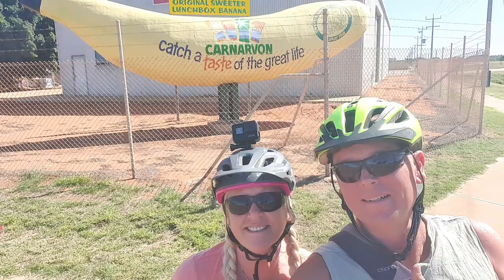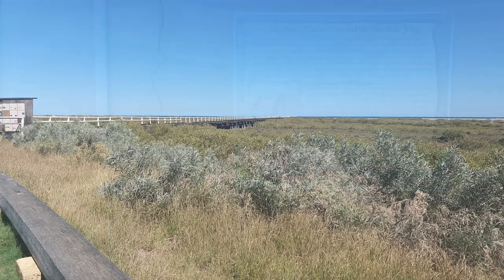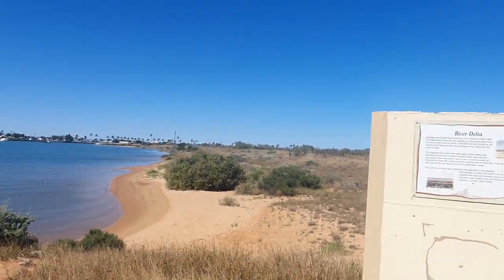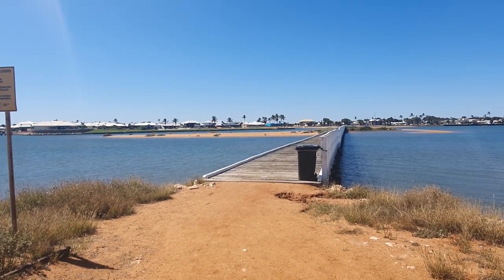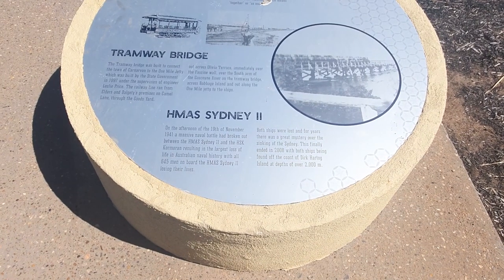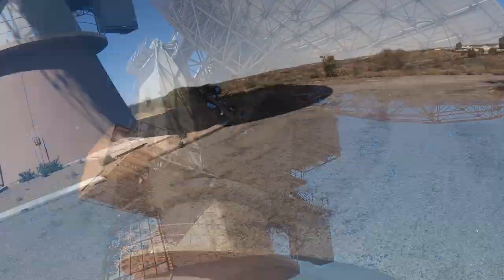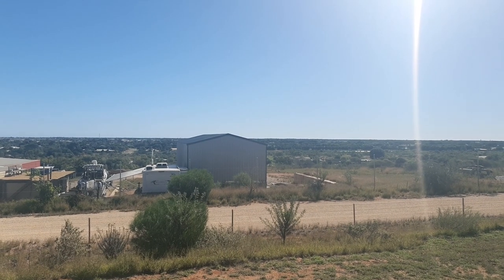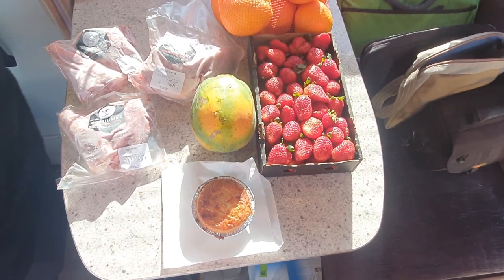1 mile Jetty is closed, Space & Tech Museum - Carnarvon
❤️1 mile Jetty is closed, CHECK this out, Space & Tech Museum - Carnarvon - Rode our bikes to 1 mile Jetty but it is closed then onto Carnarvon Space & Technology Museum, Great markets on the weekend, Part 1 link is
🔴S01E30
00:00 Introduction
00:24 The Bike Ride
02:49 One Mile Jetty is closed
06:41 The Inlet
11:10 Space and Technology
16:22 the markets